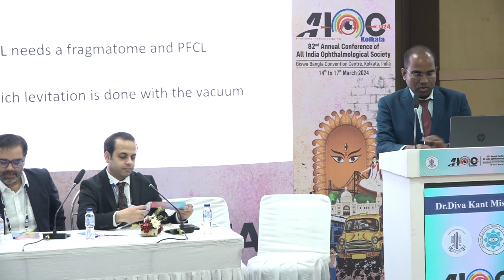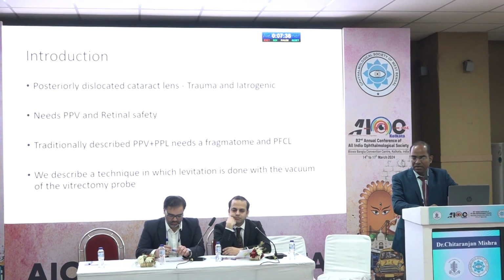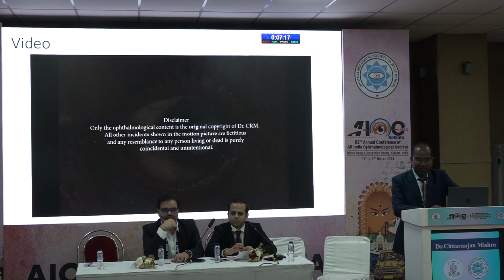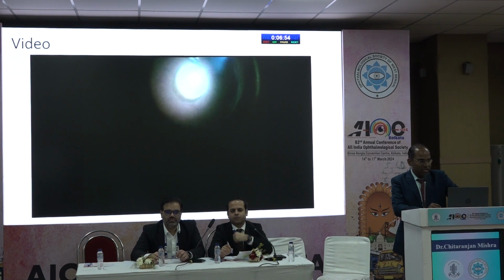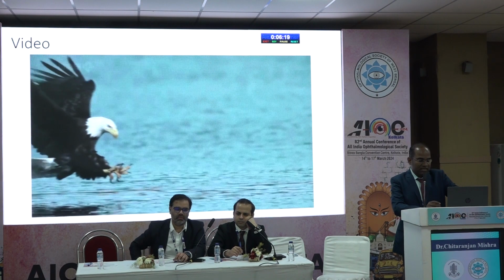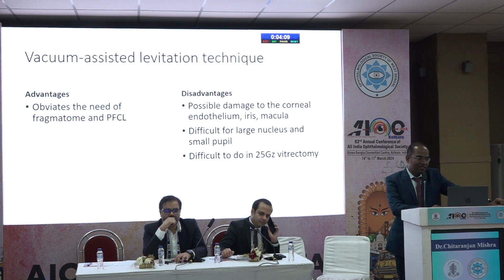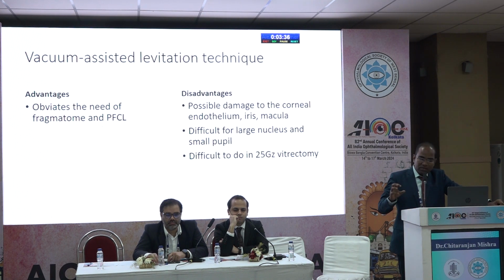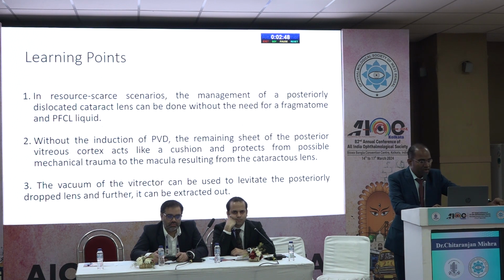AIOC2024 IC252 Topic Dr Chitaranjan Mishra Posterior Assisted Levitation using Vacuum of vitrector